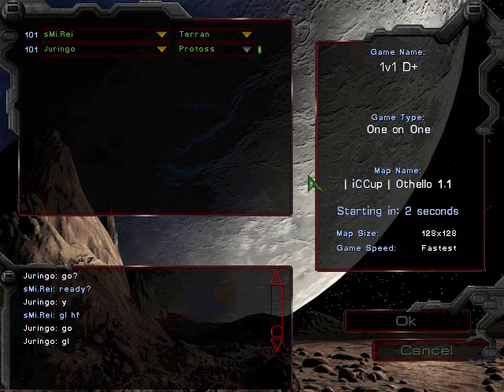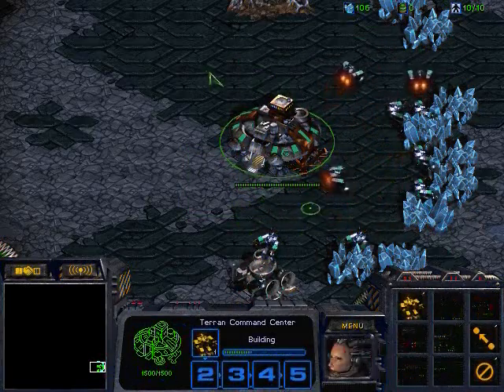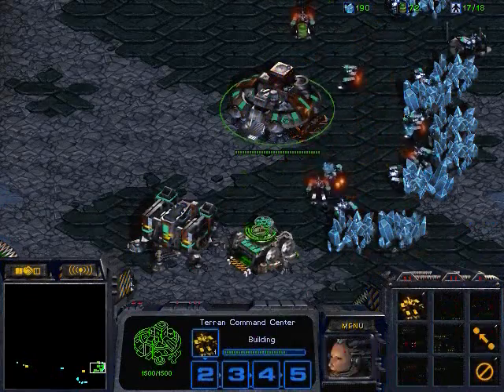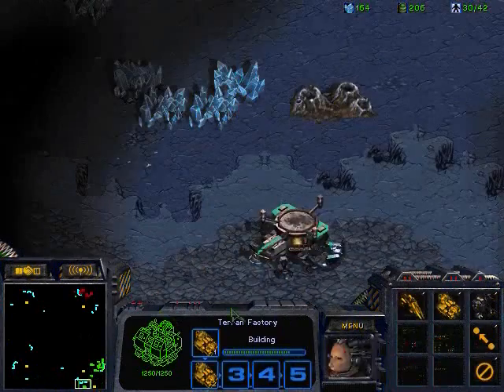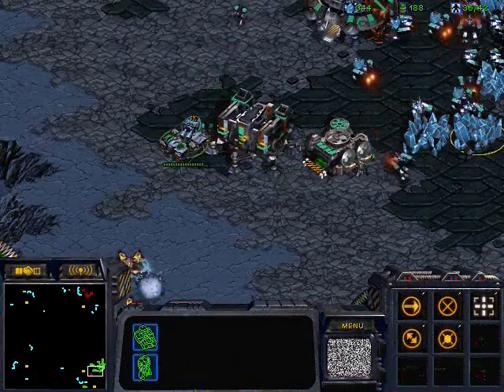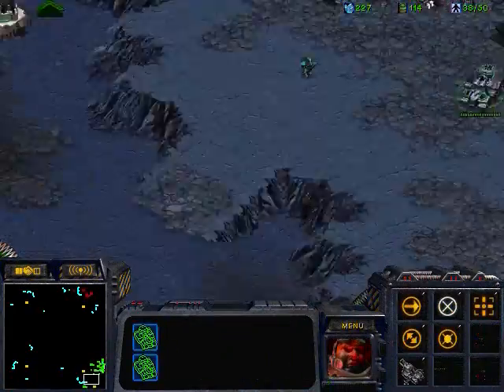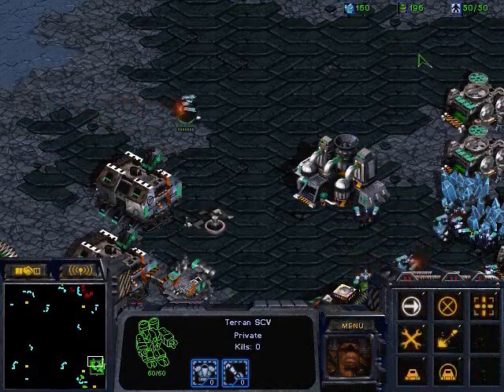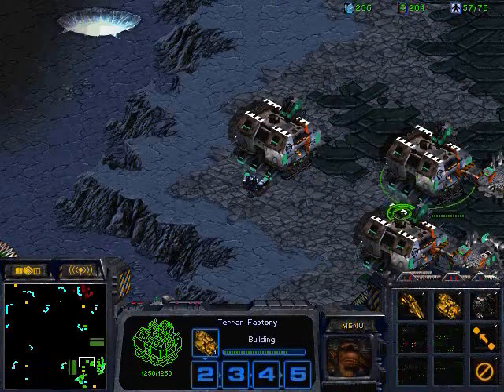FPVod Iccup adventure Episode 2 (1 of 2)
D+ iccup tvp @ othello. apm 150 part (2 of 2) in video response